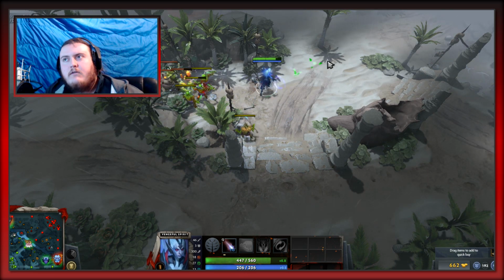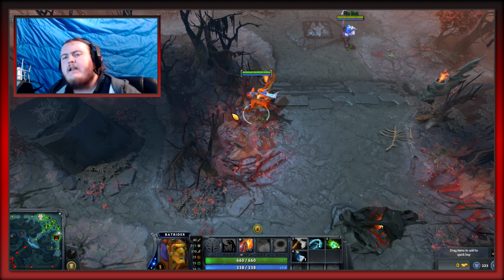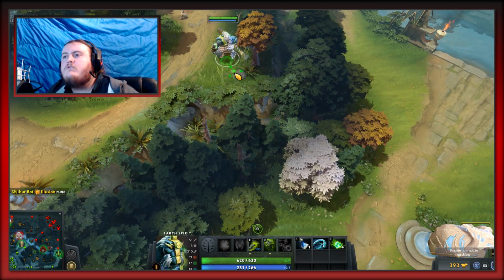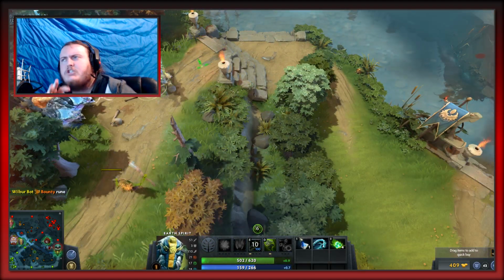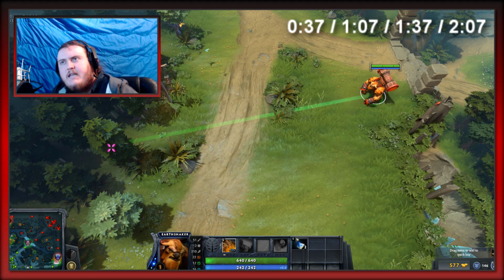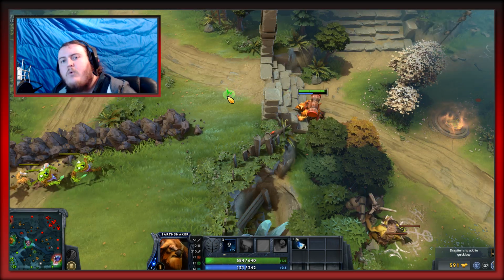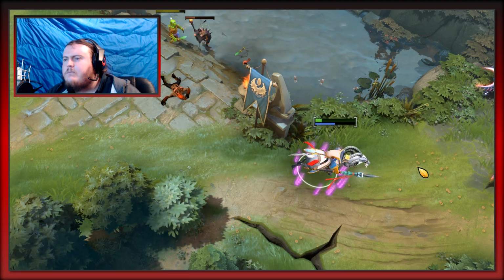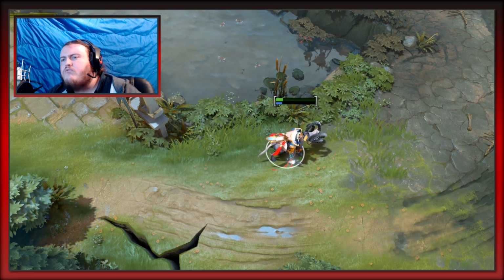Some of the Best Pulling Methods in Dota 2 - ROG GAMING School [Part 9]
Be part of my channel!